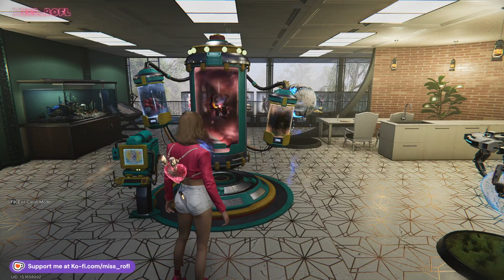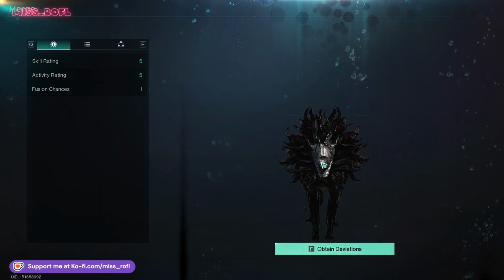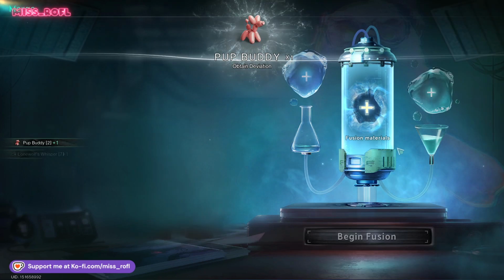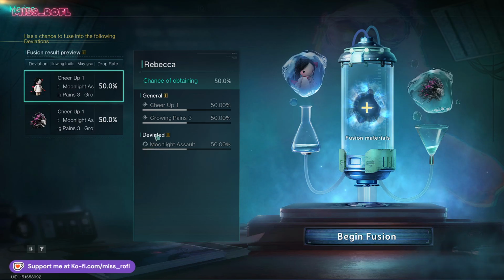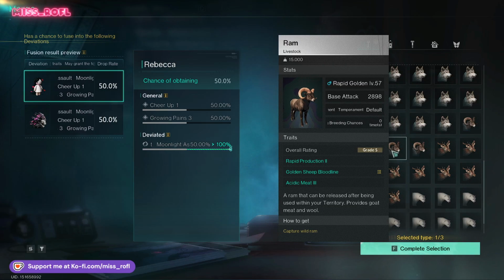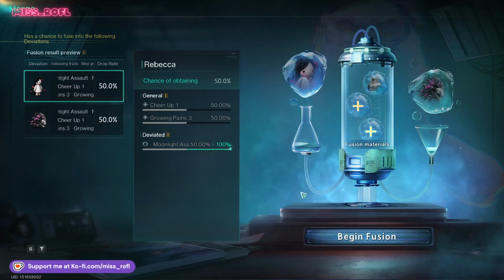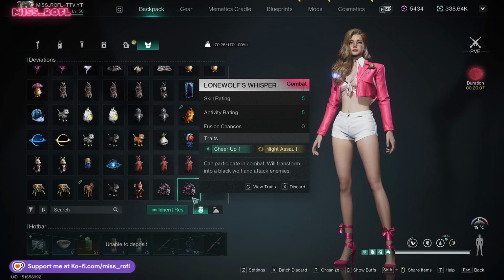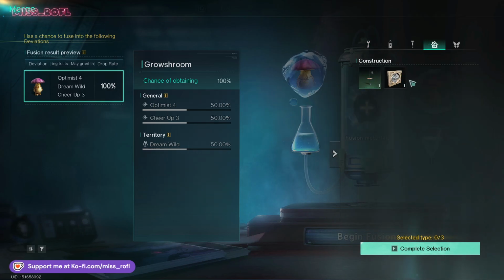How to FUSE DEVIATIONS in Once Human | Deviation Fusion FULL GUIDE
🔥 A brand-new feature has arrived in Once Human – Deviation Fusion! In this video, I break down everything you need to know:

✅ How to unlock the Fusion Pod
✅ What you need before fusing deviations
✅ Step-by-step guide to the fusion process
✅ The surprising results you can get from experiments
✅ Important things to know before you start

I also share the results of my own experiments with Deviation Fusion — some of them turned out pretty wild!

⚠️ Things I forgot to mention in the video (important!):
1️⃣ Lunar and Starfall deviations cannot be fused (at least for now).
2️⃣ Deviations freshly imported from Eternaland won’t work for fusion until they get unbound.
3️⃣ Using rare pattern animals for fusion does not pass down their patterns (at least in my testing).

👉 Whether you’re just unlocking the Fusion Pod or looking for deeper insights, this guide covers it all.

💬 Have you tried Deviation Fusion yet? What results did you get? Share your findings in the comments!